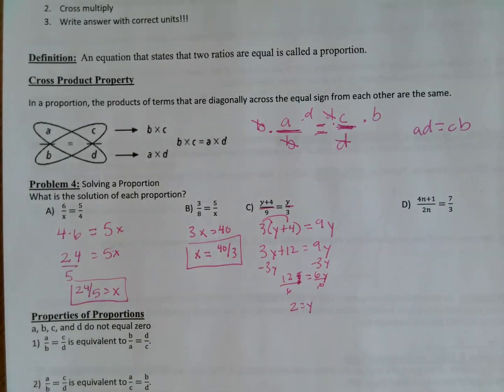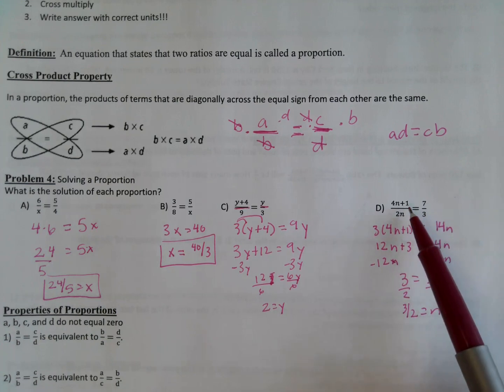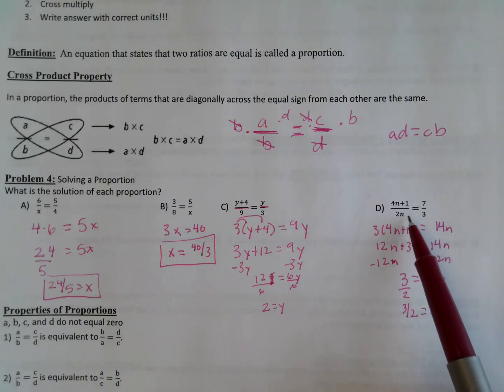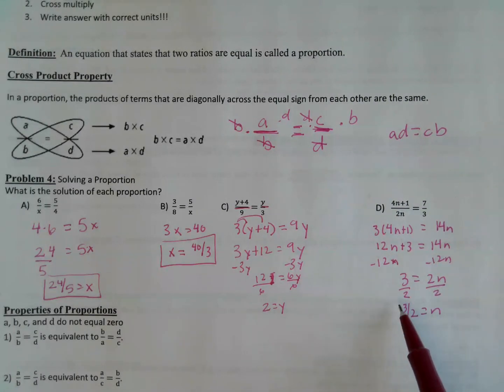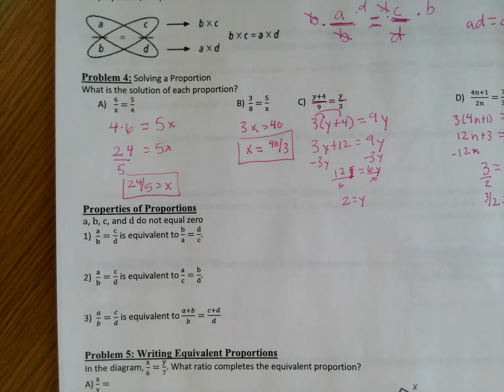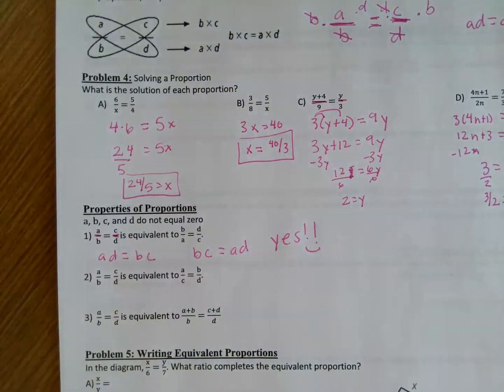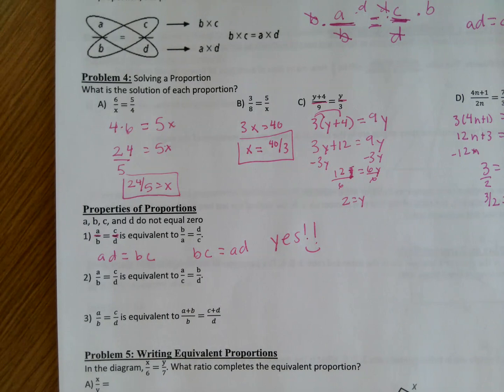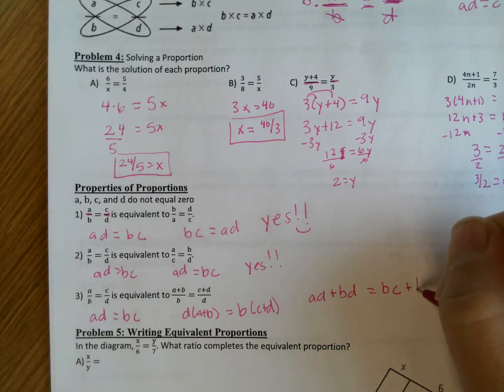Geo9_7.1_Ratios and Proportions